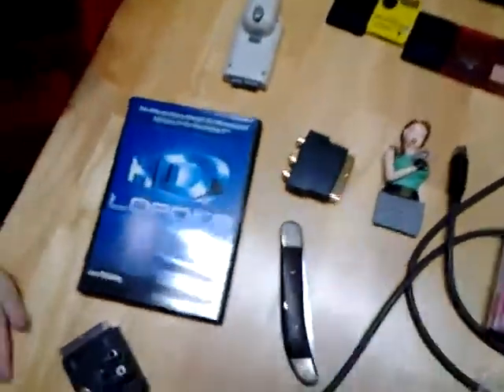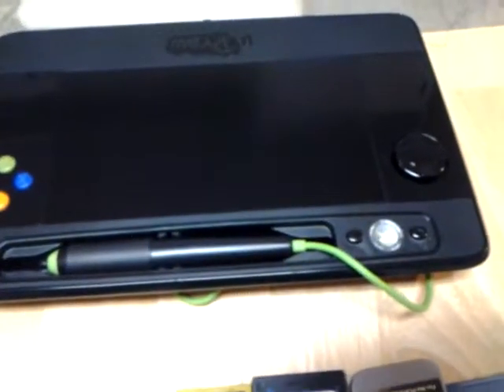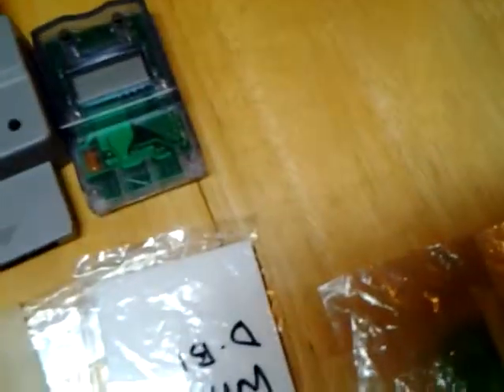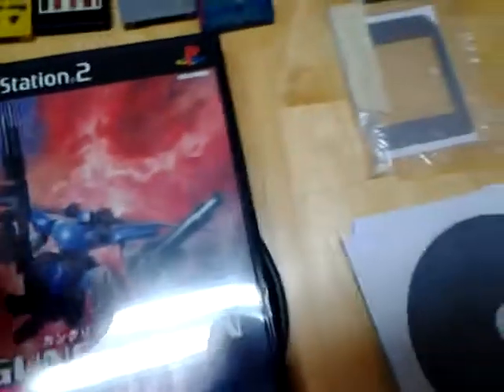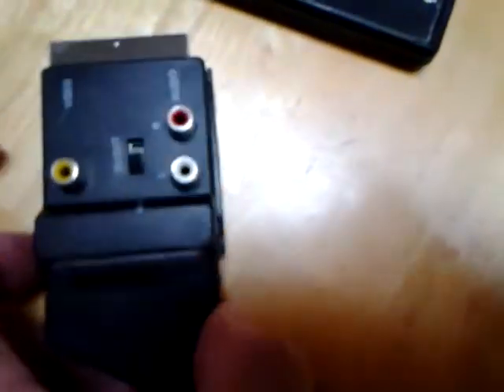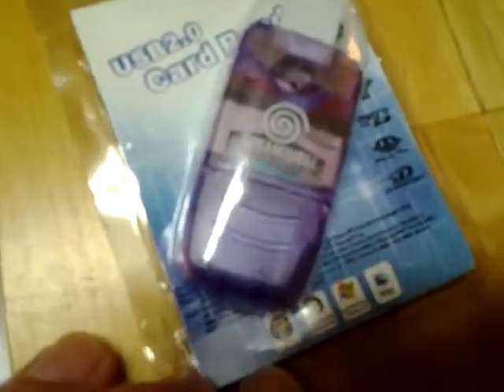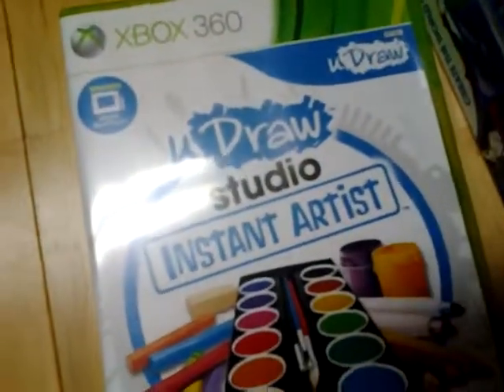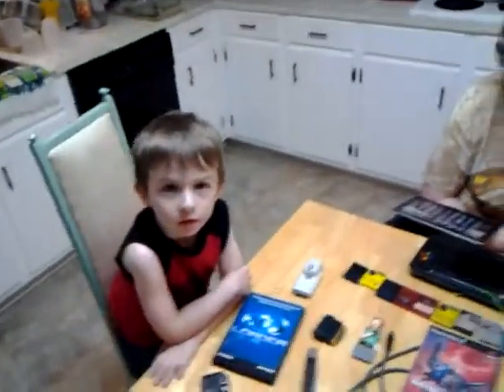Here is a pick up video,hd loader and more